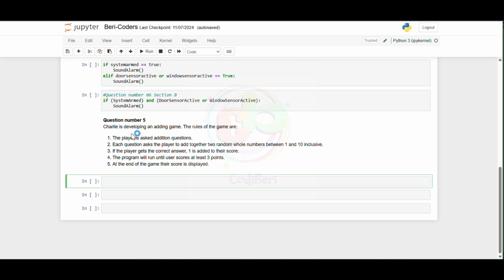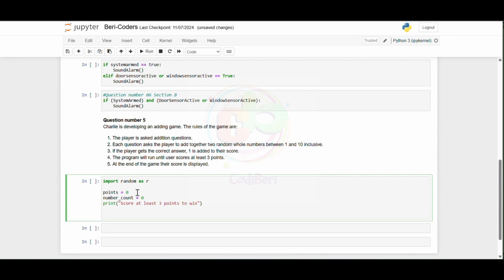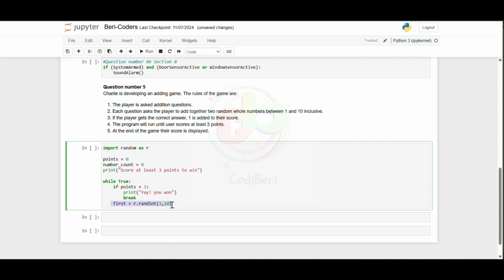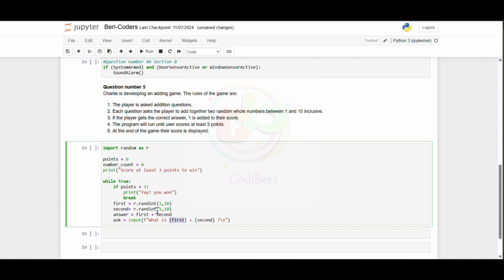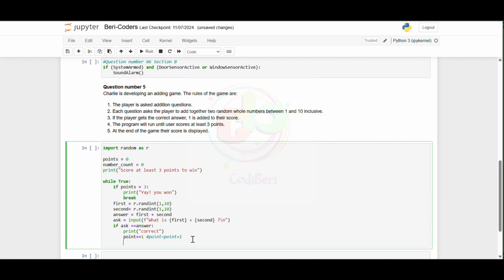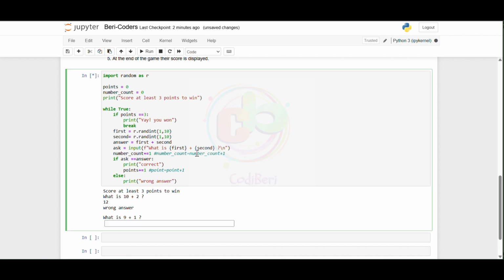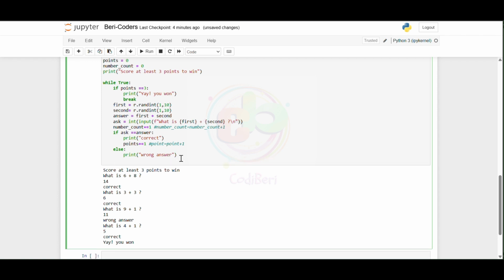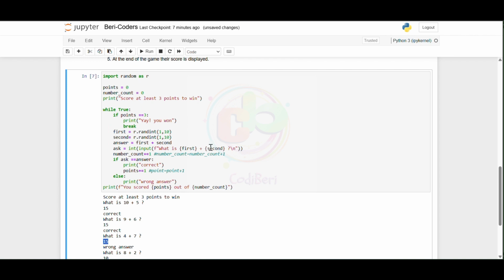Python Program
Charlie is developing an adding game. The rules of the game are:
1. The player is asked 3 addition questions
2. Each question asks the player to add together two random whole numbers between 1 and
10 inclusive
3. If the player gets the correct answer, 1 is added to their score
4. At the end of the game their score is displayed.

This video explains a GCSE exam-style question in computer science.
Python Programming Language practice question.